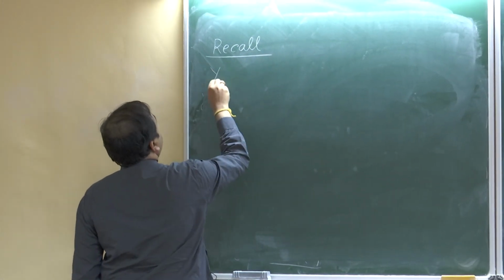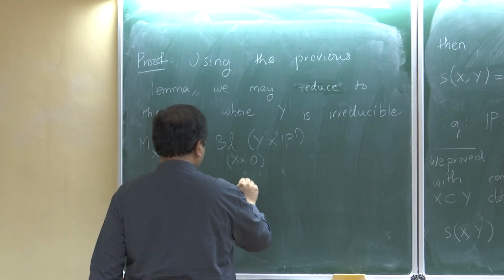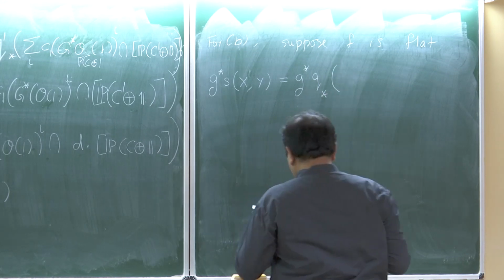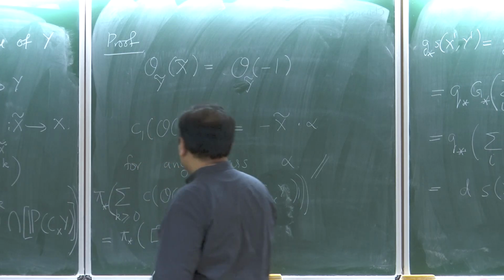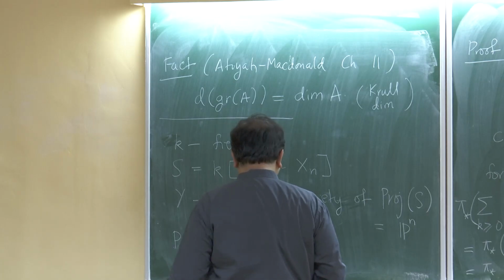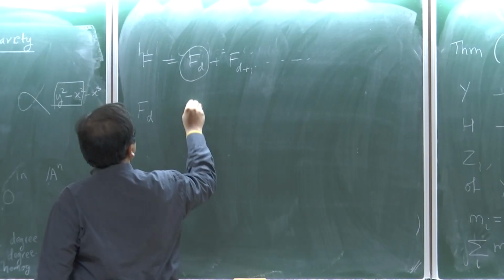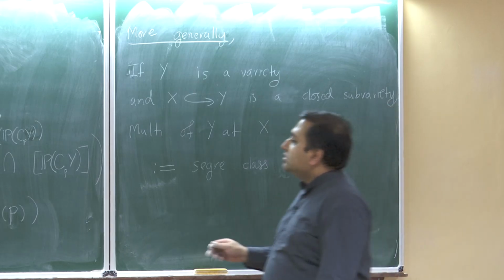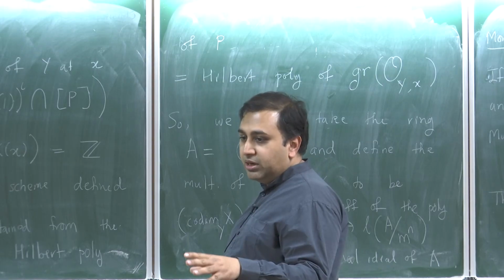Day 5 - Lecture 13 Prof Chetan Balwe, IISER Mohali